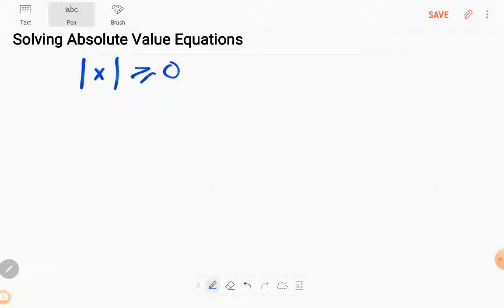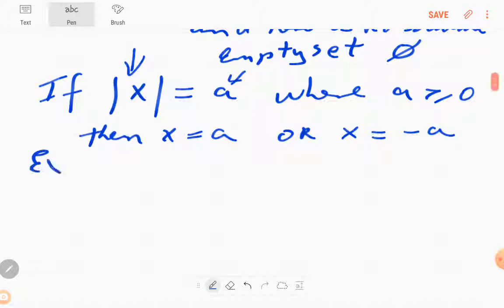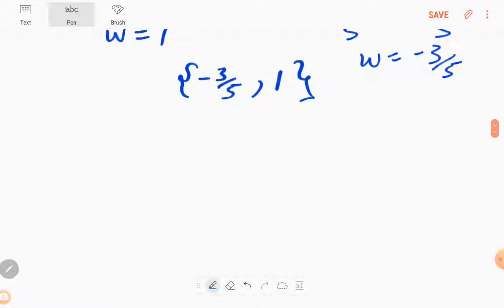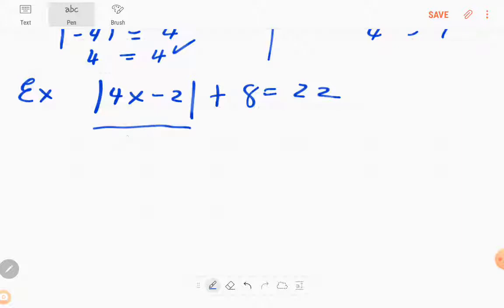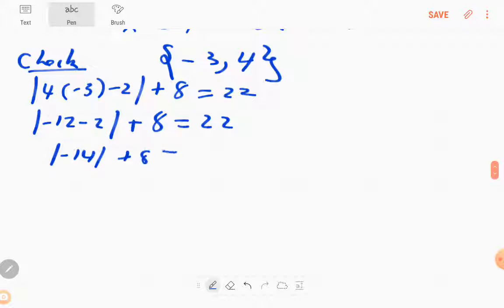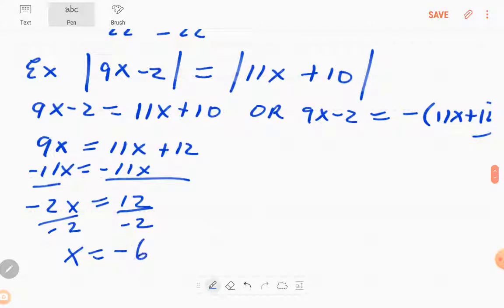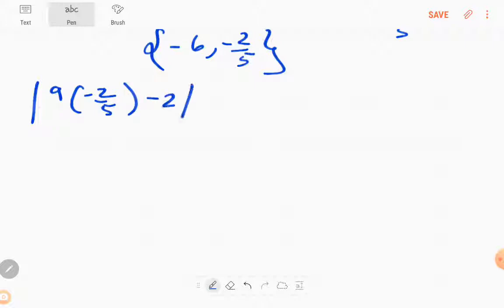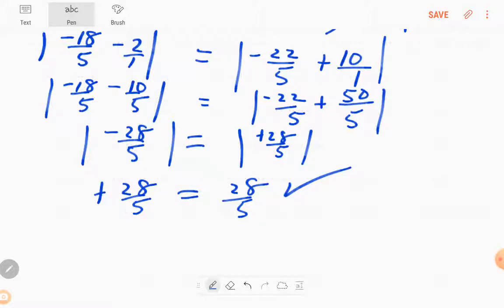Solving Absolute Value Equations Math 136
Linear Equations with Absolute Values.